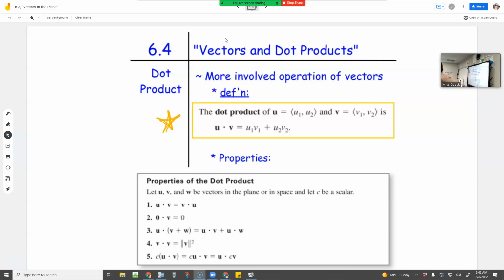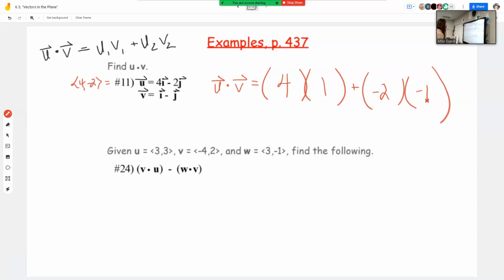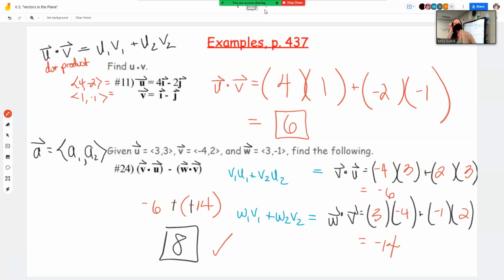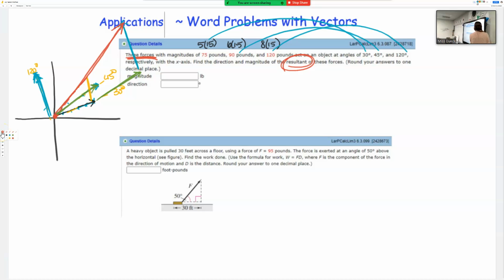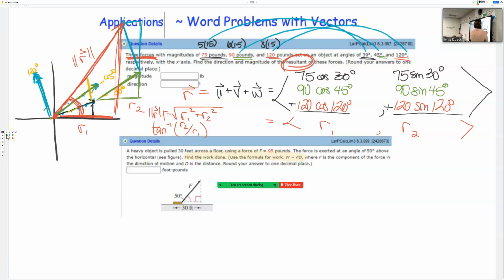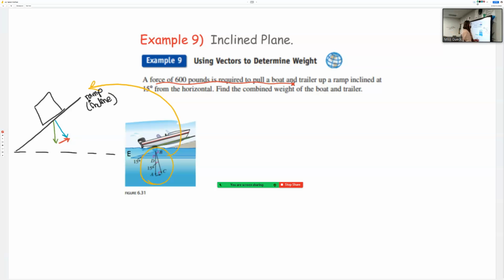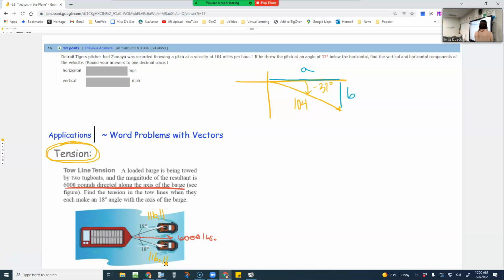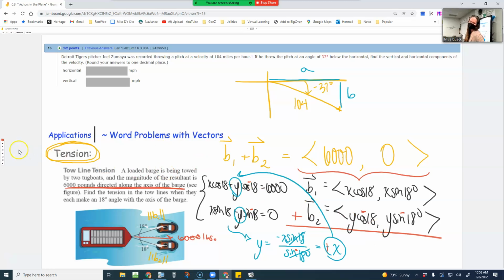HPC 6.3 & 6.4a, Vectors and Dot Products (day 3), 02.08.22